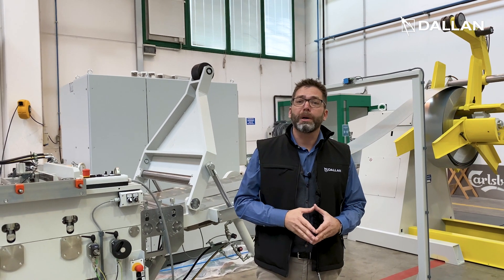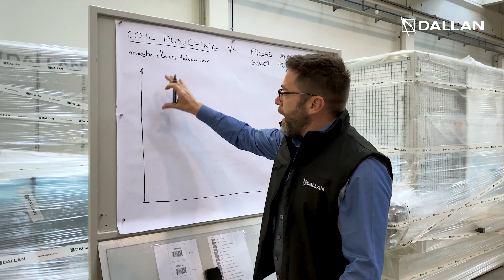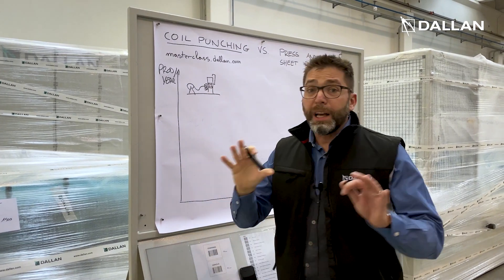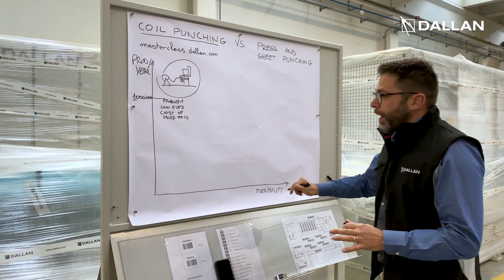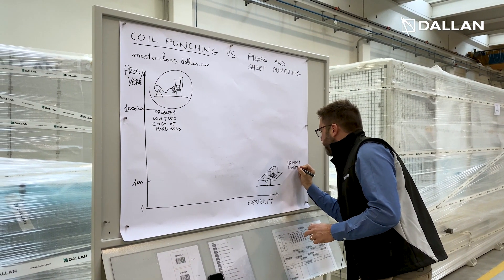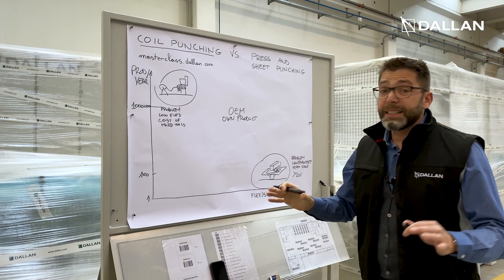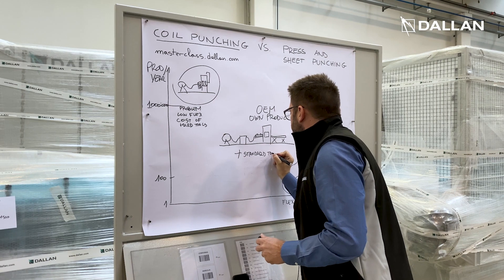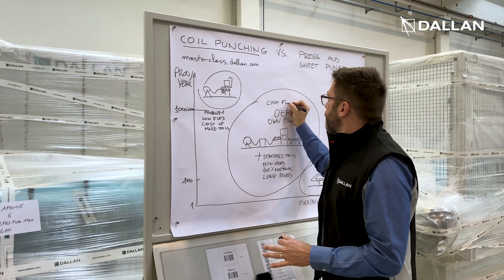Why Coil Punching saves up to 20% material vs Sheet Punching - and the advantages Vs. Press stamping